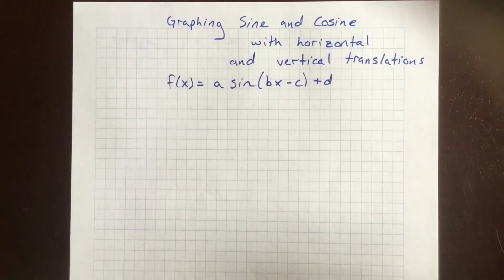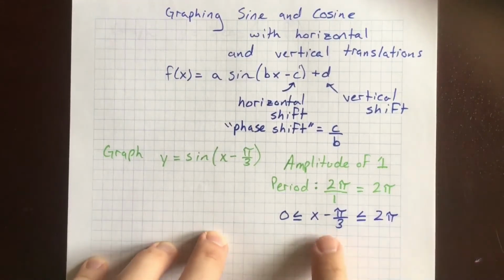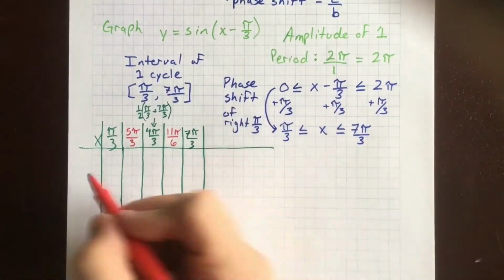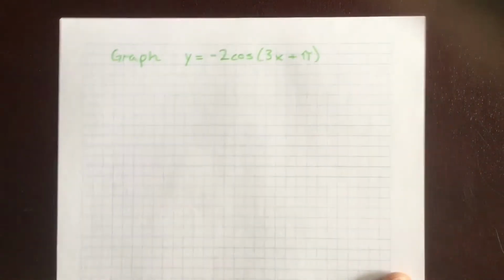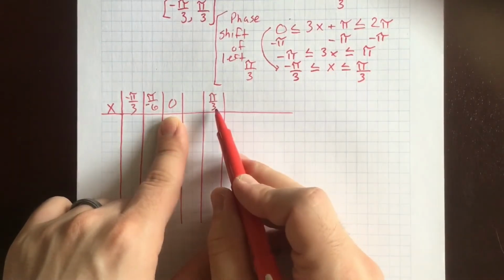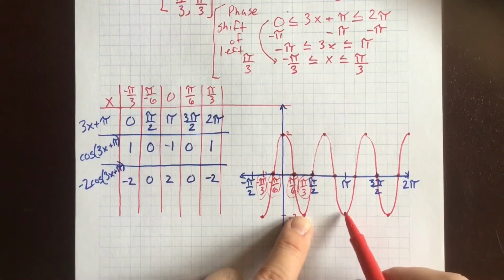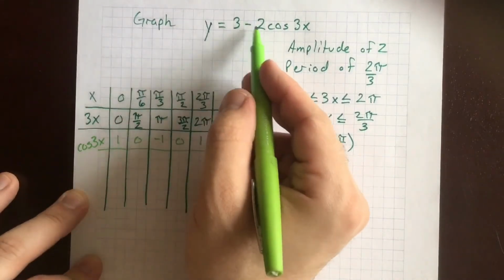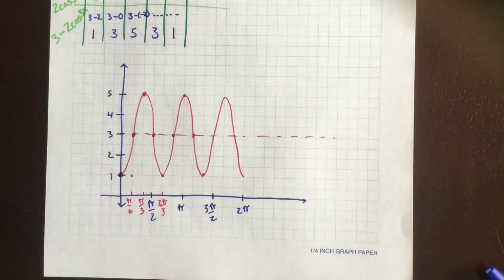4.4–94 Graphing Sine and Cosine with Phase Shifts and Vertical Translations